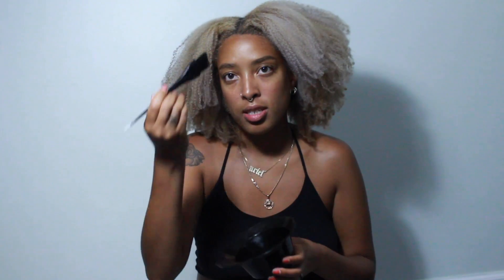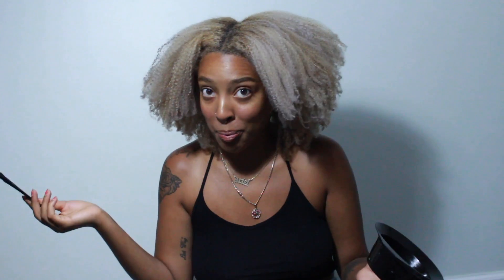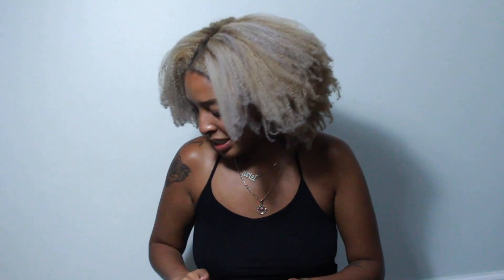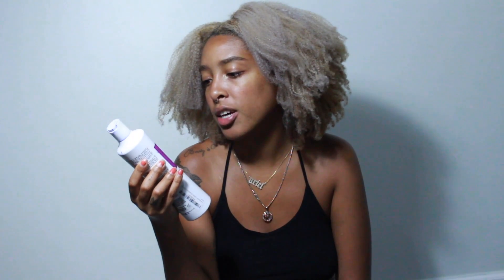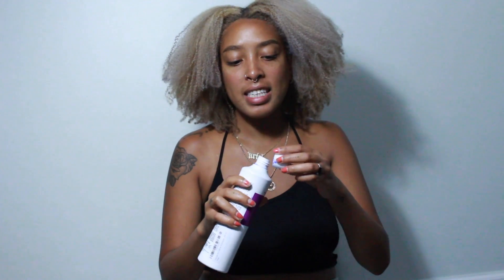HOW I ACHIEVED & MAINTAIN MY ASH BLONDE TYPE 4 NATURAL HAIR | IN DEPTH TALK THROUGH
Hey guys! In this video I go in depth on how I have achieved my light ash blonde hair over the past year in the healthiest way I've found for me. (I spontaneously decided to make this video so please excuse the late night lighting lol)
I have naturally dark brown / black kinky coily curly type 4 hair and Ive found trying to find videos of other people with my hair texture who have gone bleach ashy blonde was quite hard so I thought I'd make my own with hopes that it is helpful for someone.
Let me know if you'd like more natural hair videos!